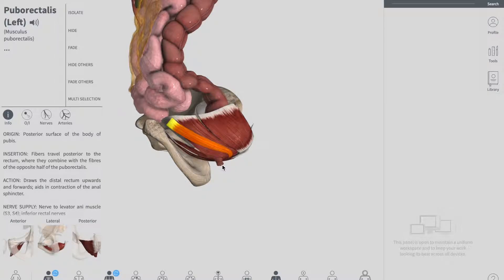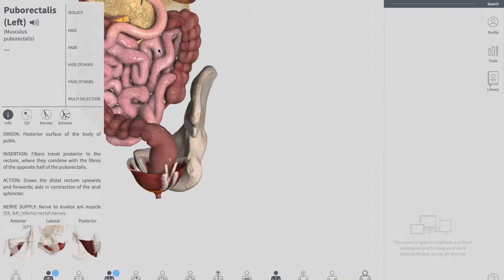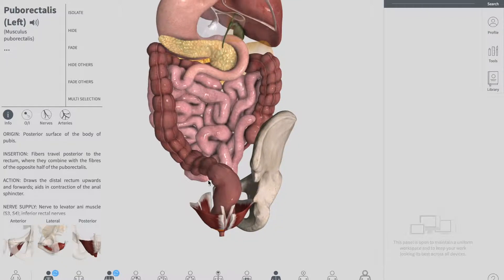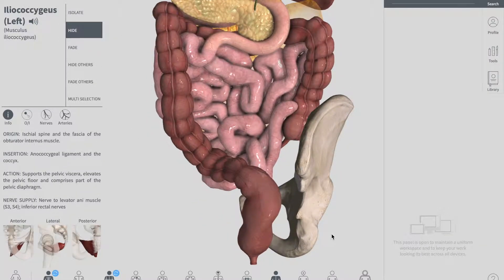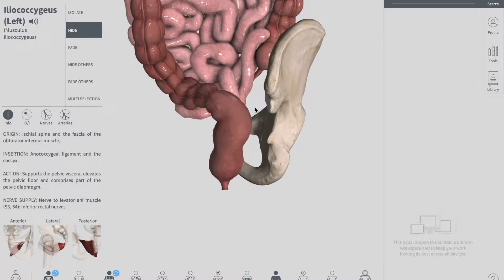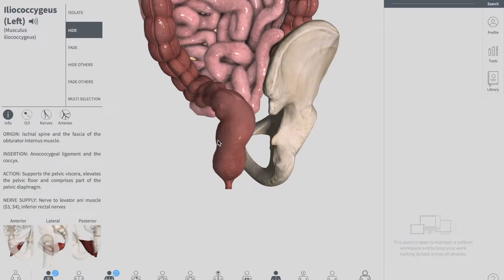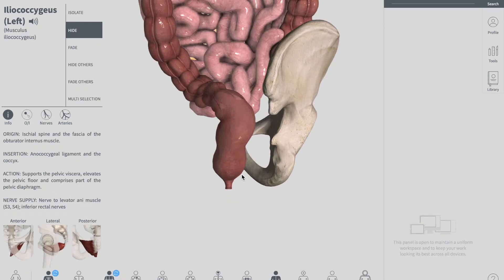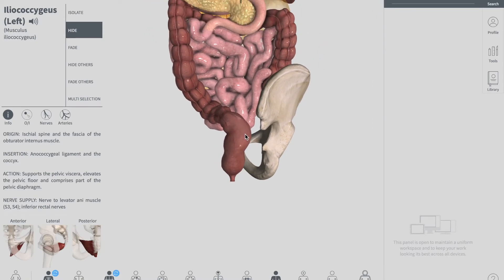Peritoneal Coverings Of Rectum | Anatomy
Rectum, terminal segment of the digestive system in which feces accumulate just prior to discharge. The rectum is continuous with the sigmoid colon and extends 13 to 15 cm (5 to 6 inches) to the anus. A muscular sheet called the pelvic diaphragm runs perpendicular to the juncture of the rectum and anal canal and maintains a constriction between these two segments of the large intestine. The internal cavity of the rectum is divided into three or four chambers; each chamber is partly segmented from the others by permanent transverse folds (valves of Houston) that help to support the rectal contents. A sheath of longitudinal muscle surrounds the outside wall of the rectum, making it possible for the rectum to shorten in length.